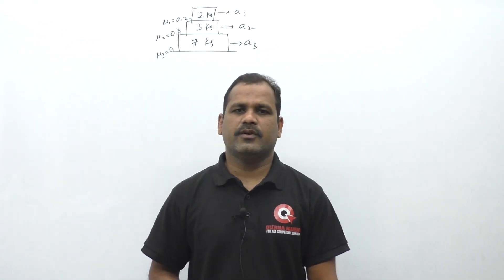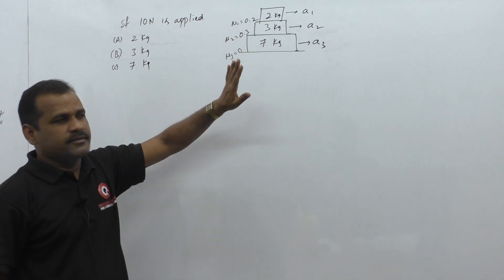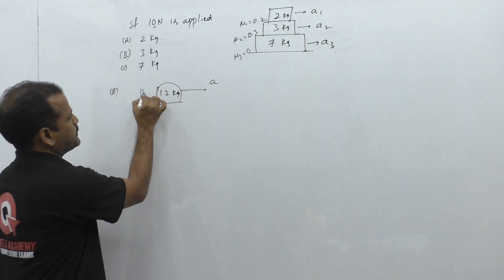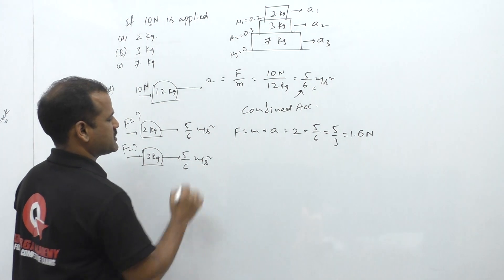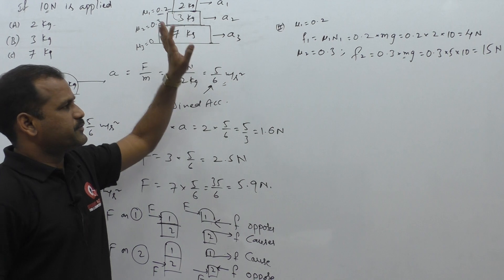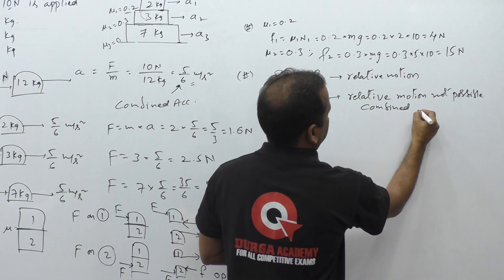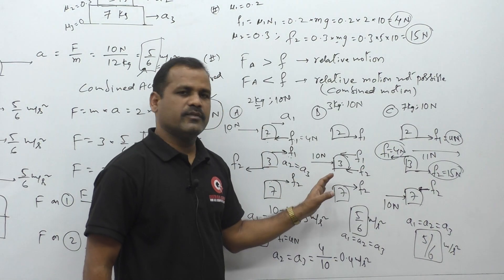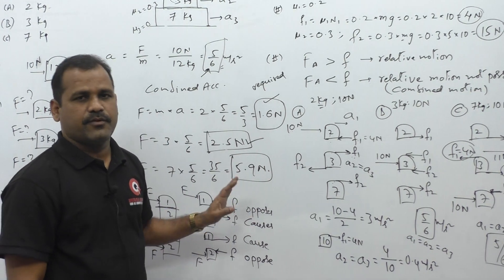block on block - 3 blocks - Friction - PHYSICS IIT JEE and NEET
PHYSICS for IIT JEE MAINS and NEET and NCERT and all BOARD examinations.